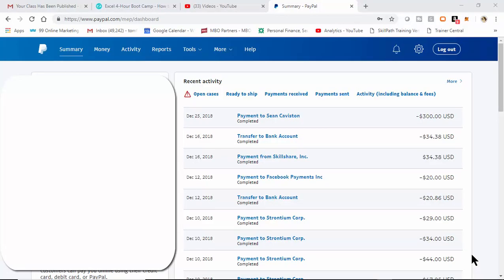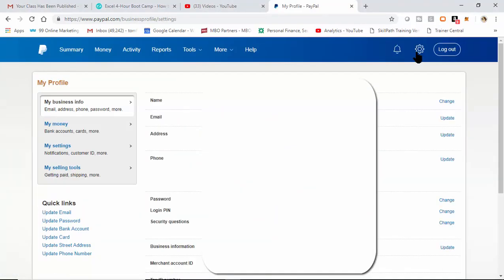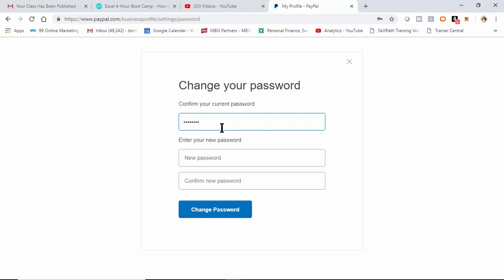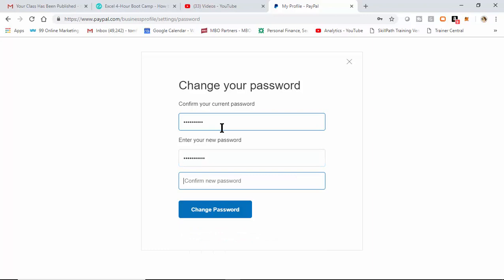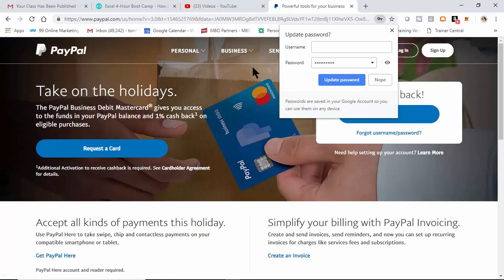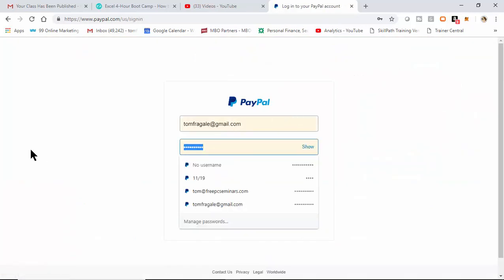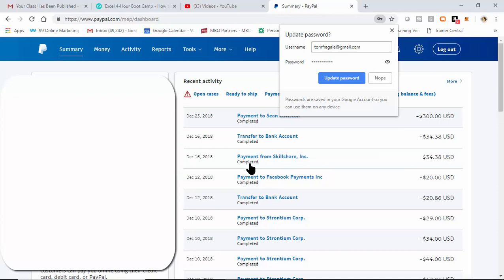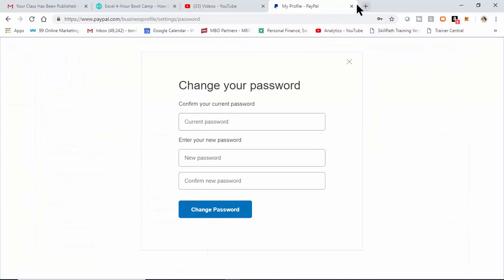Changing password in paypal - How to change your password in Paypal - changing PayPal password